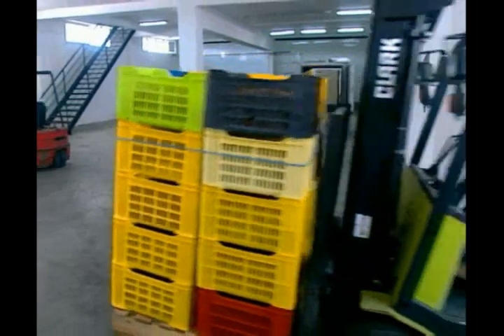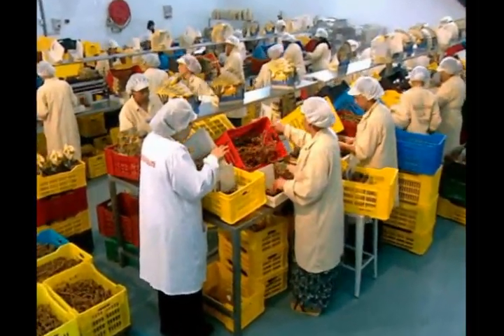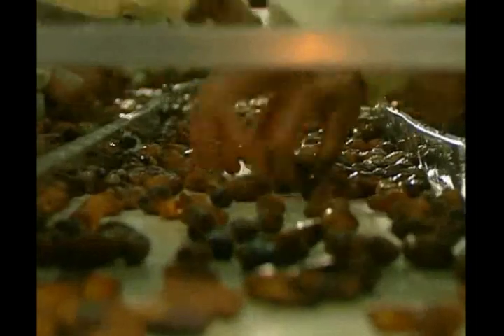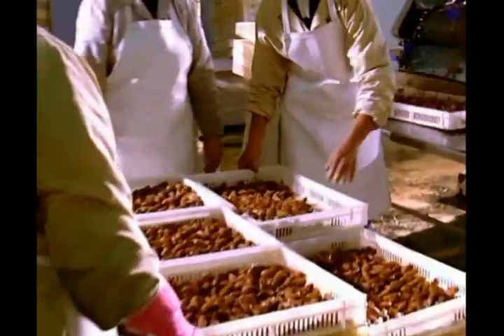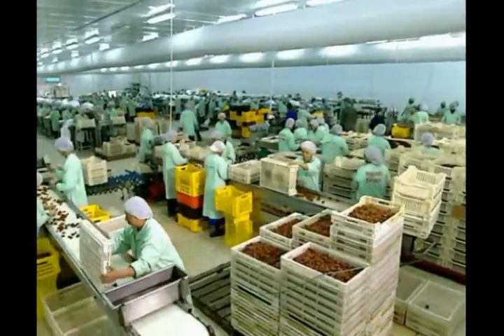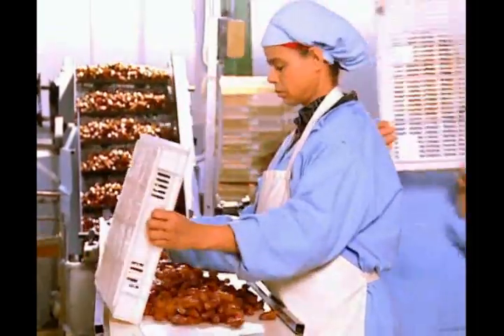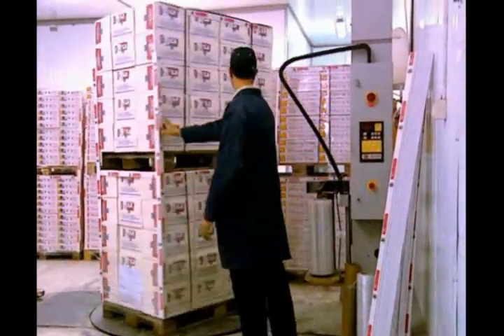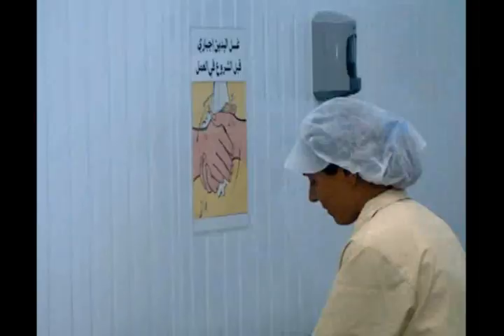Dates: Harvest and Postharvest Handling | Part 2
Boudjebel VACPA, a date packer and exporter in Tunisia, offers advanced training on its ISO-certified quality control system for international date processing. The training covers factory reception procedures like weighing, quality checks, and origin tracking for traceability. Participants learn fumigation with three-chamber systems, selecting branch dates, and removing impurities. It also details heat treatment cycles, including washing, hydration, dehydration, and cooling processes. Additional topics include destoning, treatment with glucose solutions, operating packing rooms equipped with weighing machines and metal detectors, and Hazard Analysis Critical Control Point (HACCP) protocols. Participants understand computerized cold storage systems that preserve quality from pollination to expedition, ensuring top-quality dates meet safety standards.